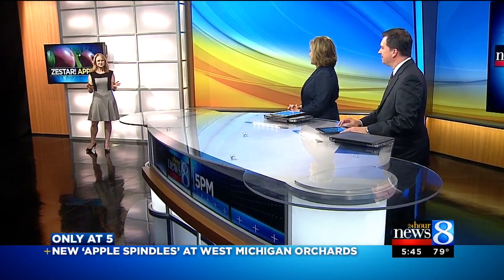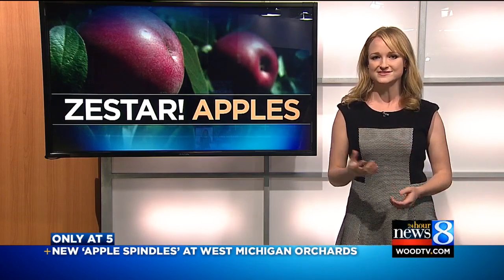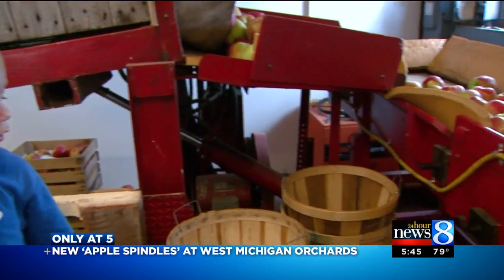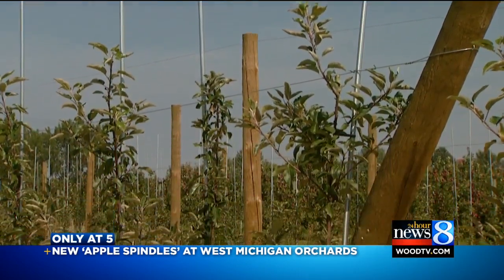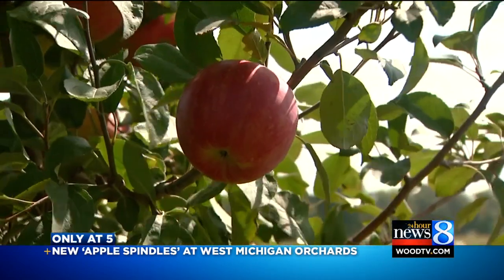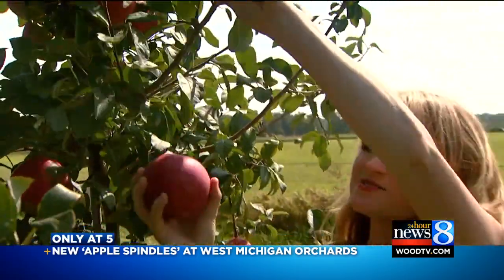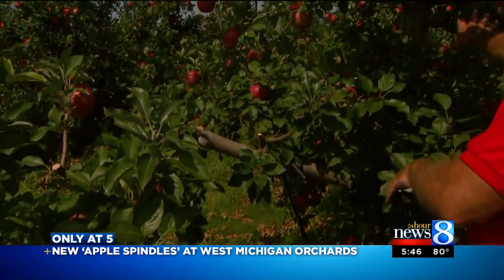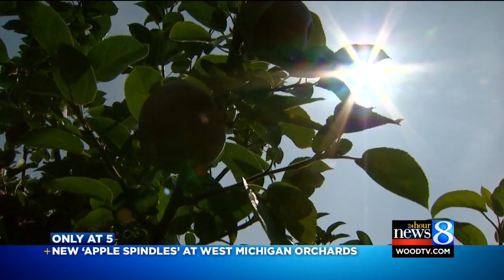New 'apple spindles' at West Michigan orchards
It's a new approach to apple growing, which is a big West Michigan industry. (Sept. 17, 2015)